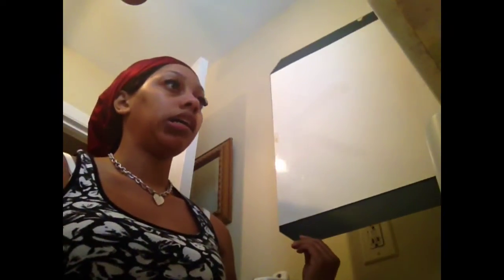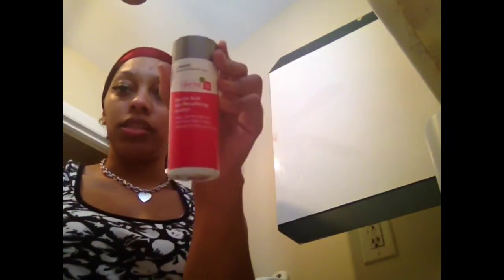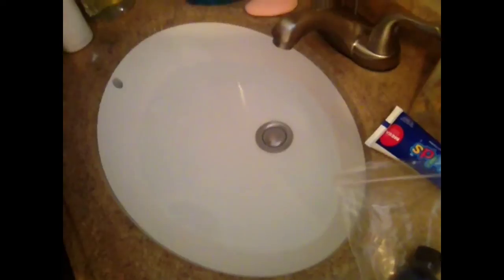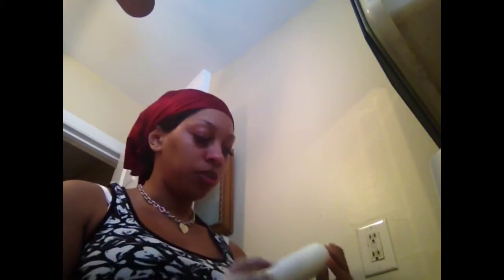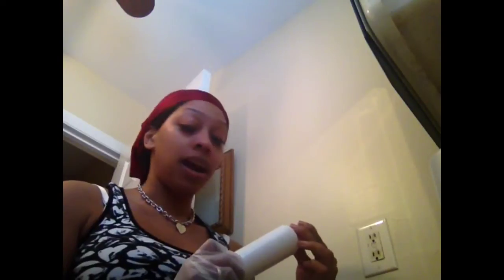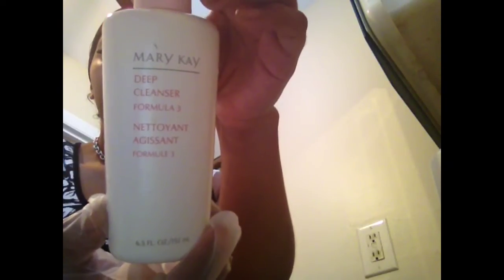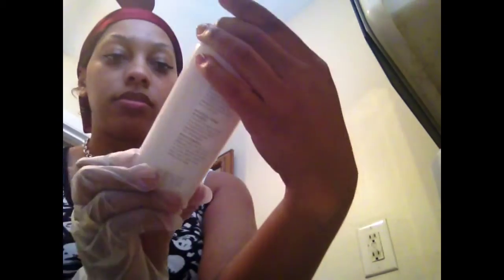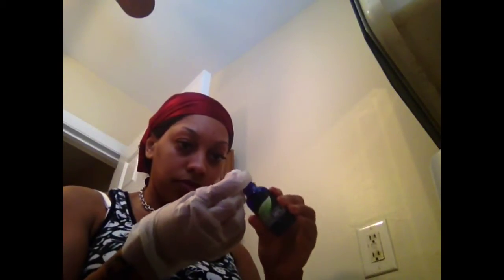Glycolic Acid Peel #2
30% glycolic acid chemical peel #2 done by me at home. I am NOT a licensed esthetician so do this at your own risk. I advise you to please start no higher than 30% if you never had this done before. LESS is MORE so don't be tempted to buy a higher percent thinking you will get better results. You will only get BURNED. 1oz goes a long way and is way more than enough. It is a process so you won't see drastic results the first time. This company recommends 4 treatments once per week with the time increasing each week.  Some spas recommend 6 treatments every 6 weeks.

* the baking soda does burn but it is NORMAL and only last about 20 seconds so don't worry.

BE CAREFUL AND RESPONSIBLE!!! A lot can go wrong in a little time so make sure all your supplies and neutralizing solution is prepared and ready to go.